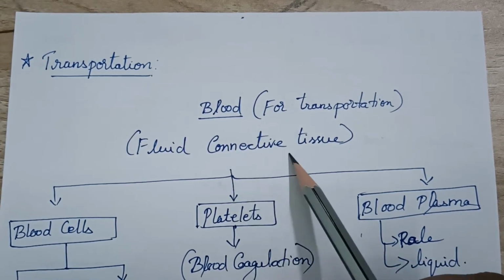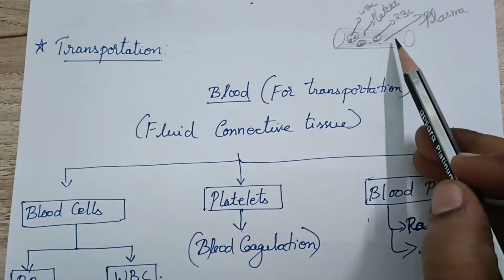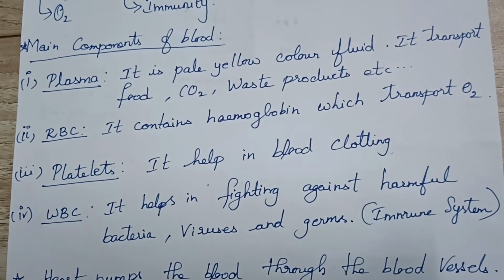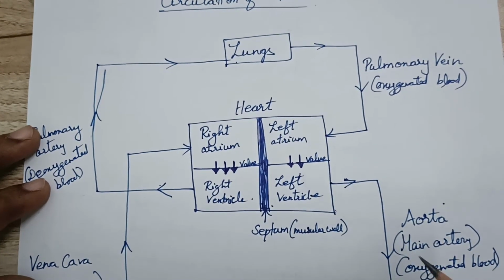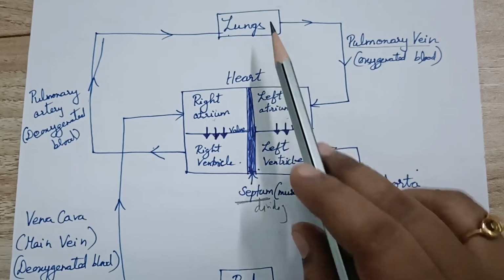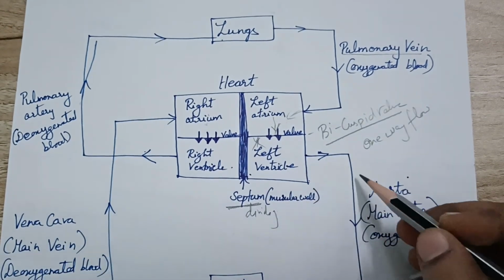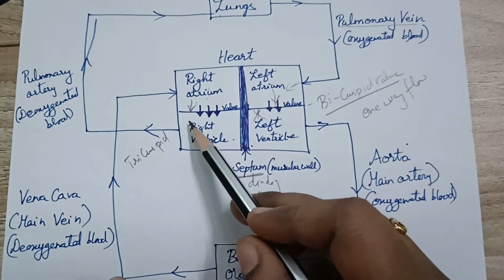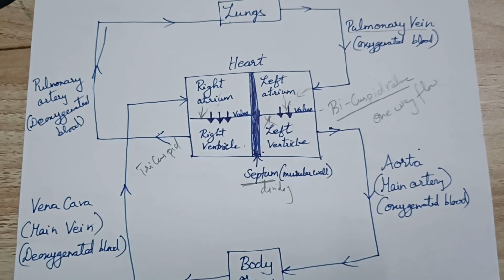Day 12 | Biology | Class 10 | Life Processes | Transportation in Human Beings